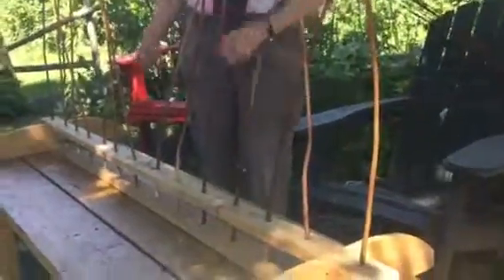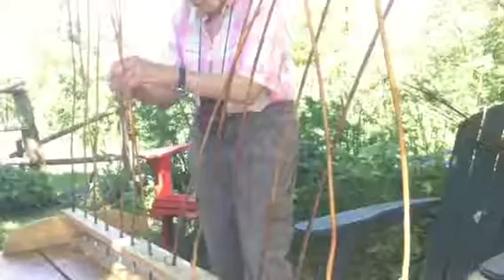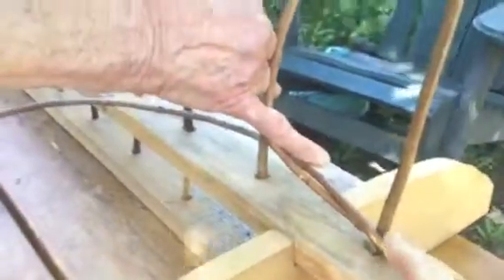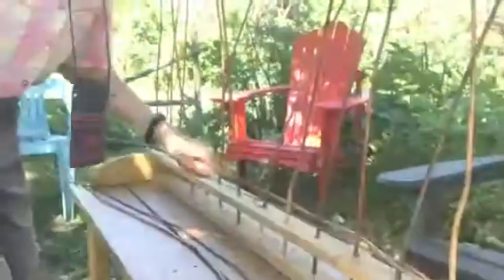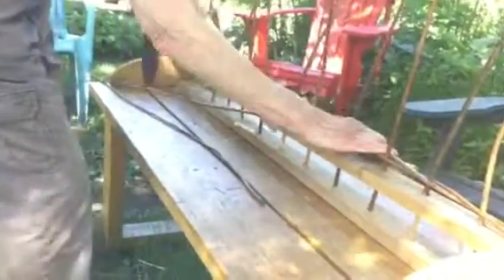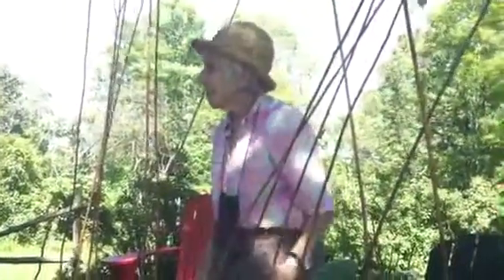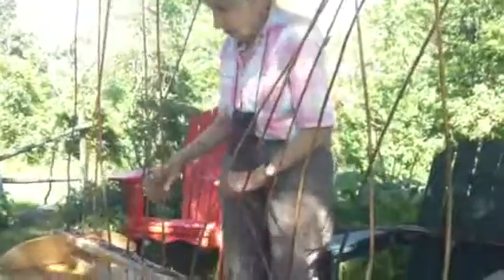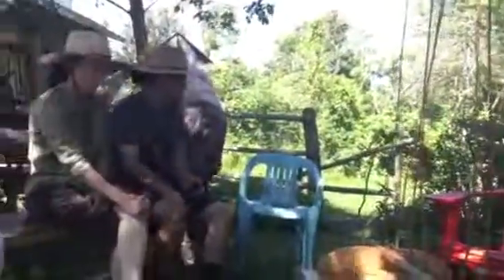Ankaret teaches making willow sculptures